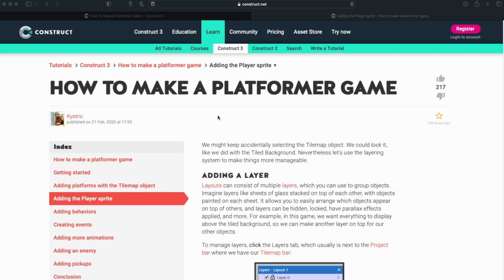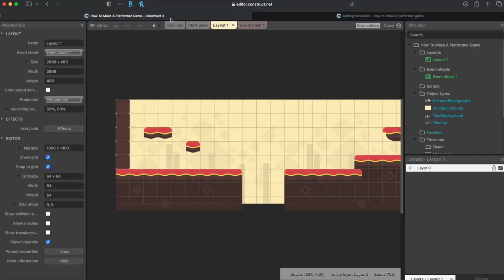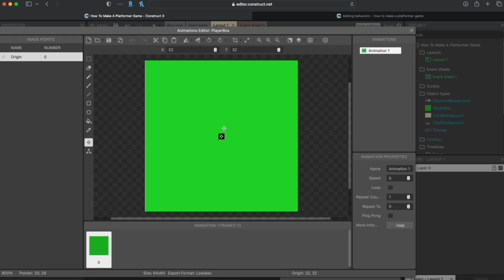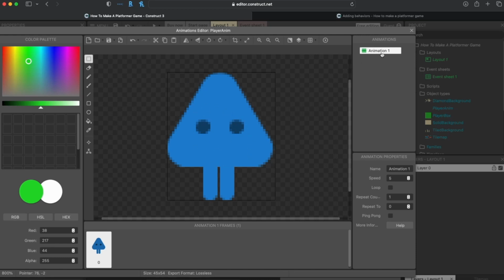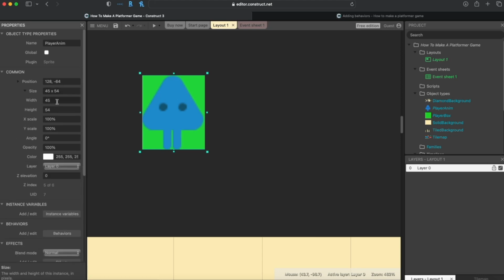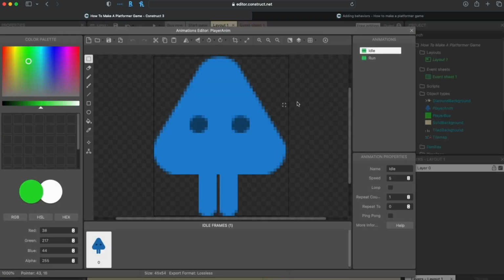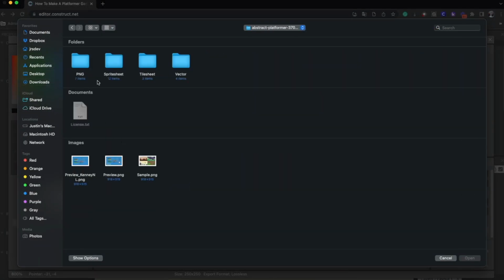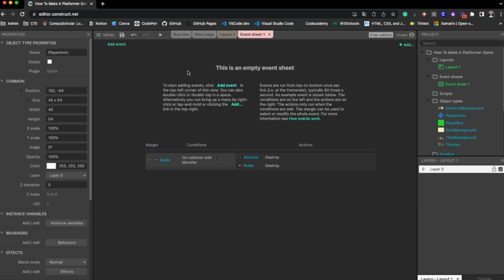How to make a platformer - Adding the player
In this video I go over adding the player sprite object.